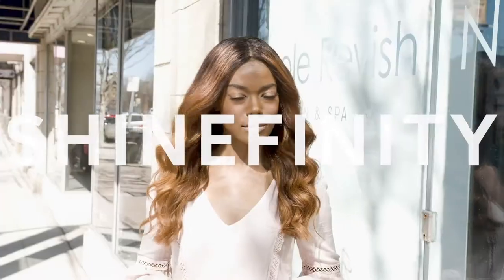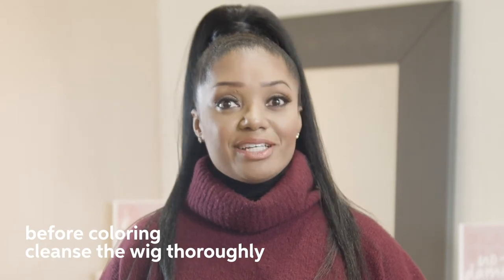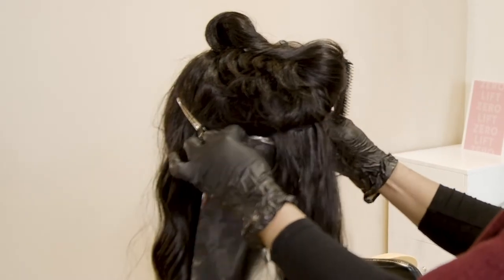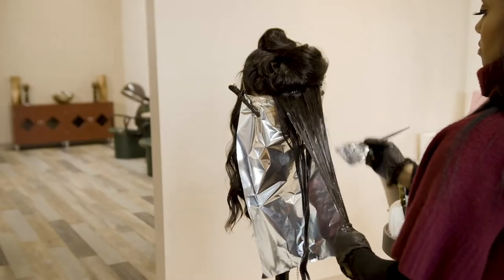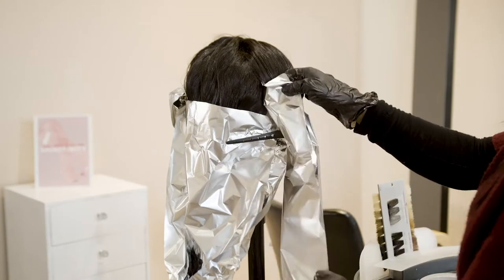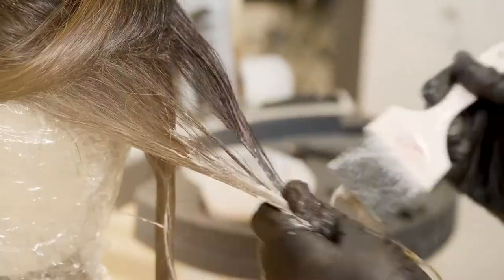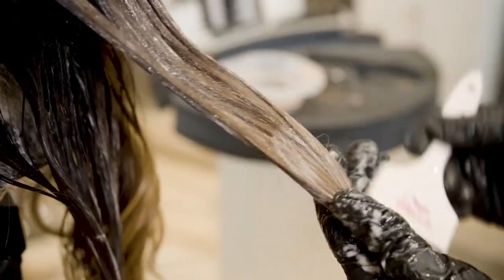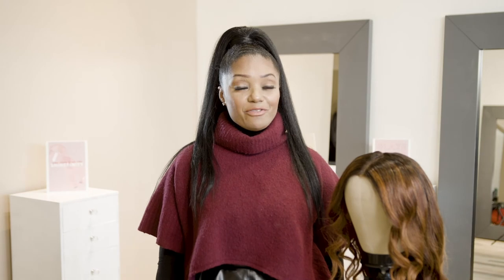SHINEFINITY Color Demo with Nicole Revish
Learn how to create a custom wig using Shinefinity, featuring Wella Professionals Design Team Nicole Revish